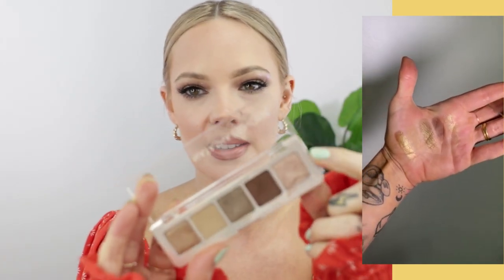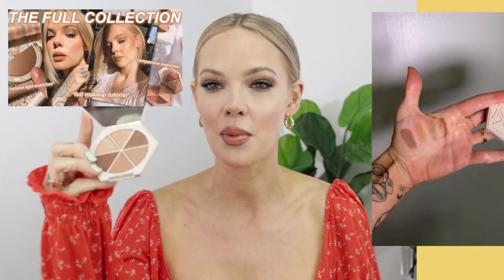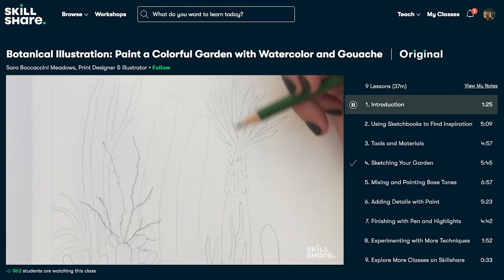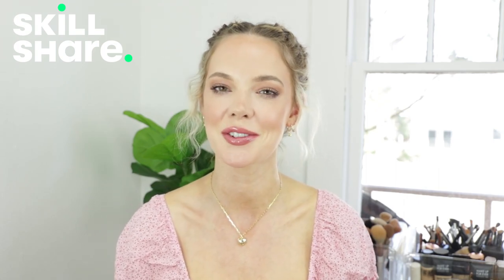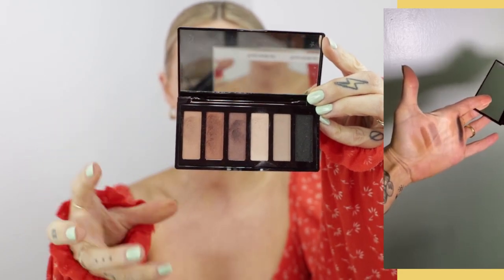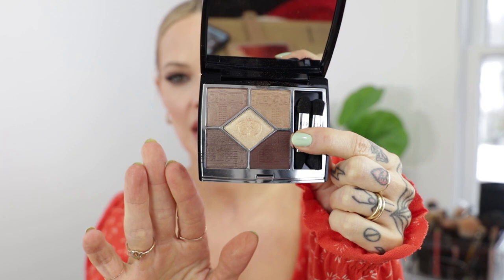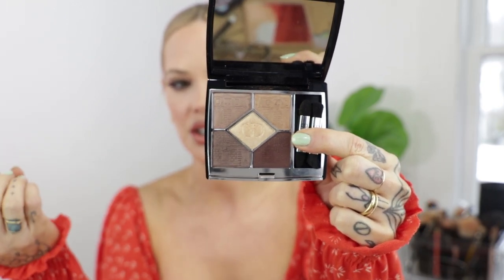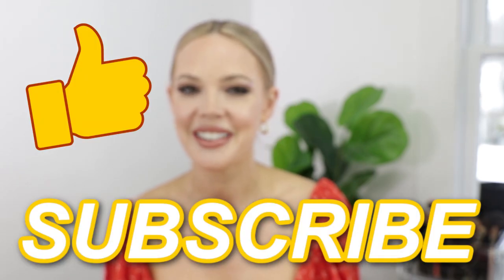5 MINI EYESHADOW PALETTES THAT ARE PERFECT FOR EVERY DAY (must have mini eyeshadow palettes)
1. Natasha Denona Mini Glam Palette
2. Em Cosmetics Divin Skies Rodin Eyeshadow Palette
3. Charlotte Tilbury Super Nudes Easy Eyeshadow Palette
4. Huda Beauty Wild Obsessions Tiger Palette
5. Dior Atelier of Dreams 469 Eyeshadow Palette

OOTD:
- Top: Urban Outfitters (mine is old, this one is really similar and cuter lol)
- Rings: Catbird Threadbare Ring
- Catbird Sleeping Beauty Ring

These are my 5 go to mini palettes right now that I love creating neutral, every day glam looks with.